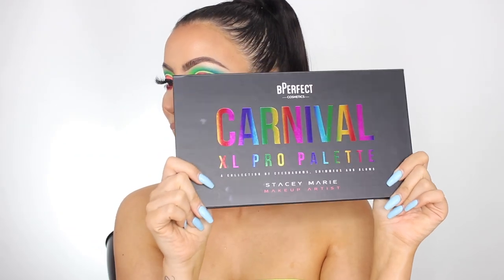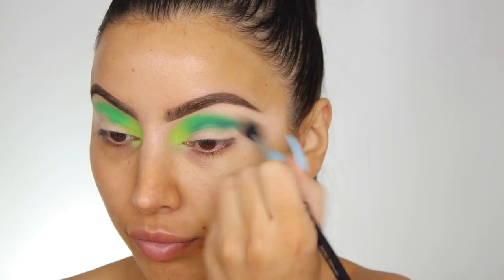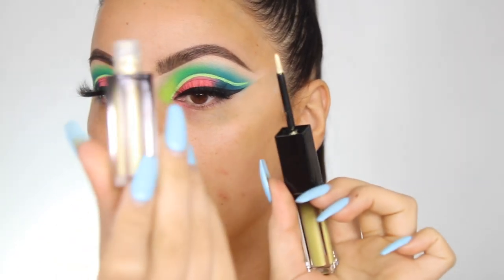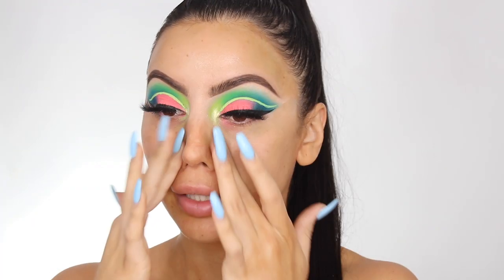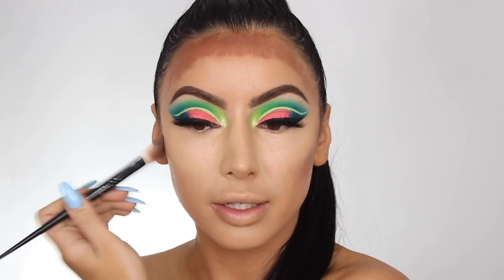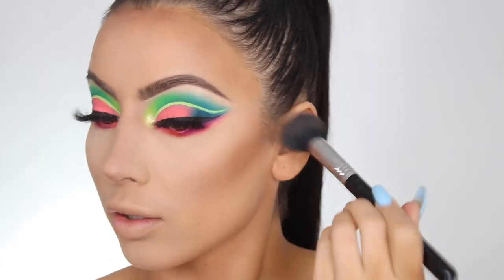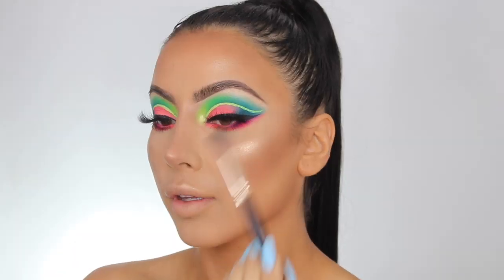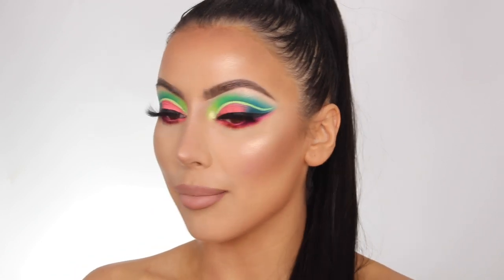BPERFECT X STACEY MARIE CARNIVAL XL PALETTE...WORTH THE HYPE!?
I finally got to try the viral B Perfect X Stacey Marie palette! I missed the bandwagon the first time around so I had to see what the hype was all about when they came out with round 2.

Other product details used:

BPerfect  X Stacey Marie carnival xl palette
Fenty Vivid eyeliner - Baeside
Huda beauty Melted shadow - Gold chains
Farsali Skintune Blur primer
Too Faced Born this way foundation - Warm Beige/sand
Too Faced Born this way concealer - Golden Beige/Vanilla
Hua Beauty Tantour - Medium
Laura Mercier translucent setting powder
LA Girl Neon shockwave liner -  Pop
Il Makiage Bronzing palette
Il Makiage X Carli Bybel lip liner- Luna & Babel
Morphe Mega Matte lipstick - Boy Toy
Kylie cosmetics blush - Baddie on the block